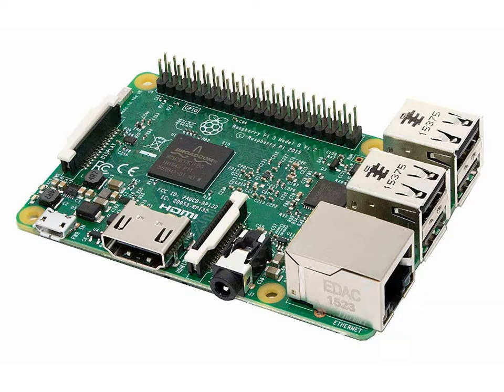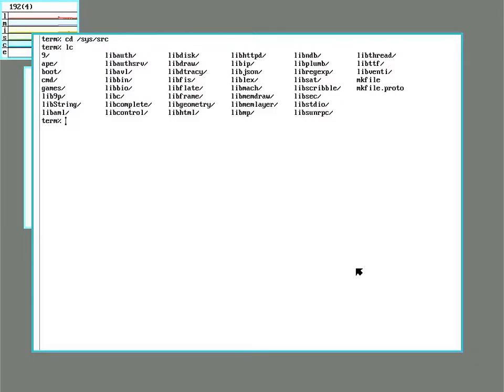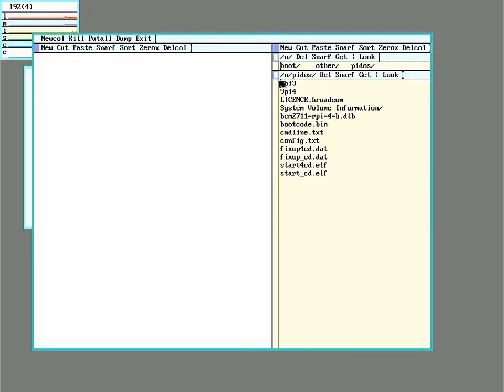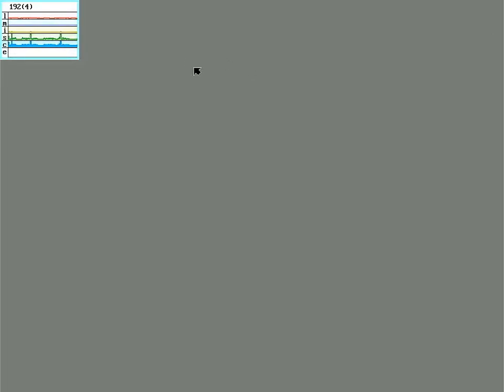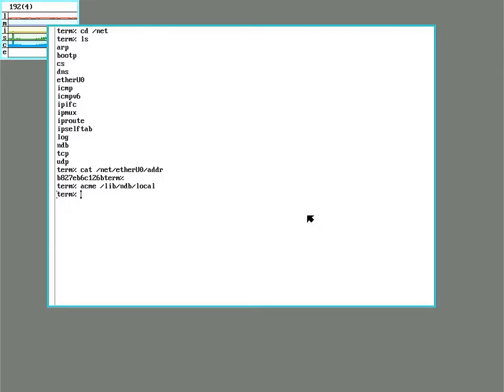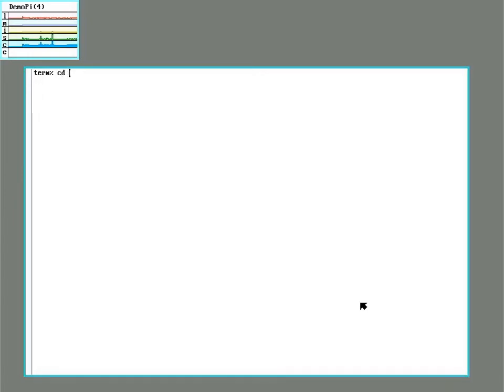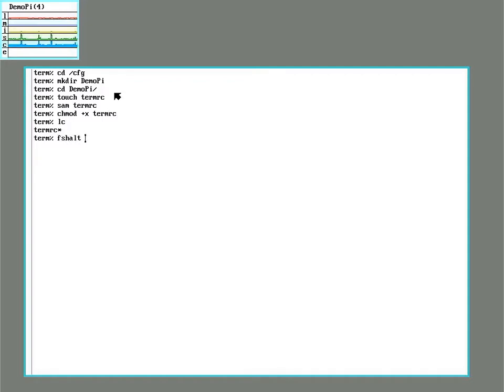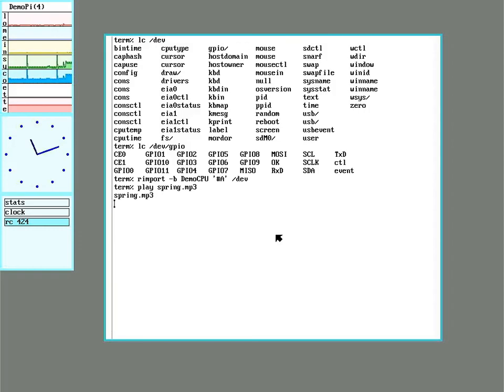Raspberry Pi on your Plan9 Network, featuring 9Front on a Pi 3B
This shows how to easily take the stock Pi SD card image and use it to make your Raspberry Pi run off your Plan9 server.

As with previous videos, this one is using 9Front

Topics covered;
Editing the boot files
Adding a name for the Pi in /lib/ndb/local
Giving the Pi a custom boot script in /cfg
Boot with aux/timesync for a working clock
And mounting the GPIO pins to /dev